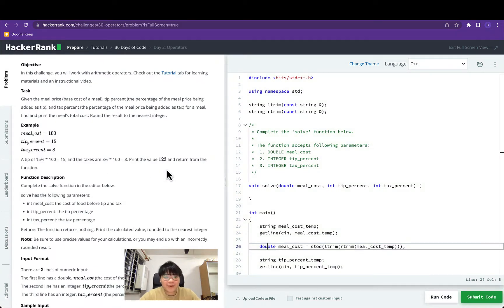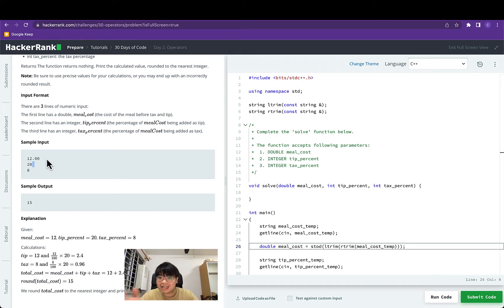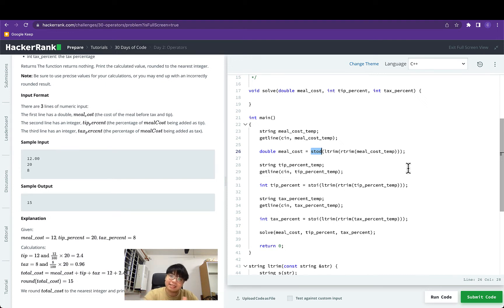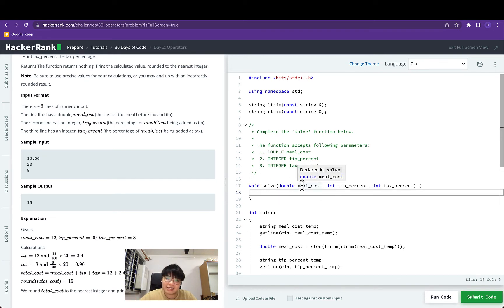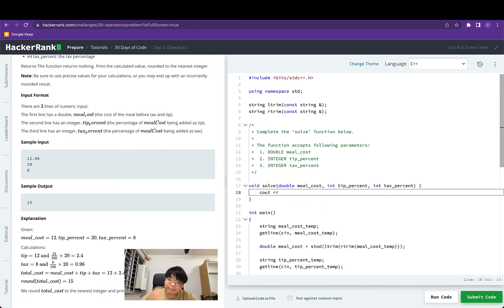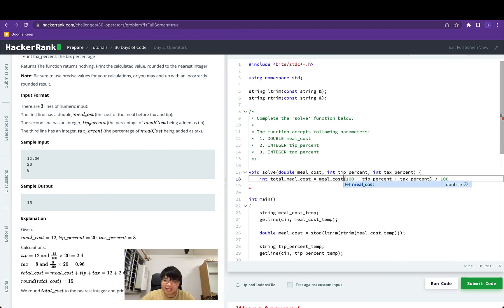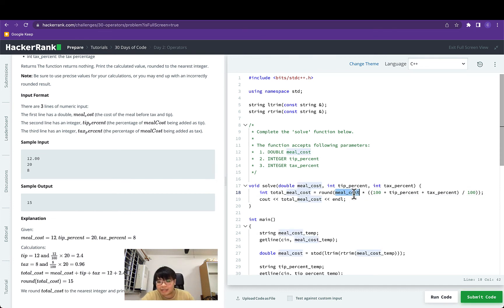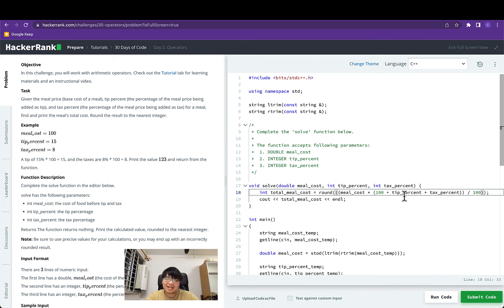C++ - Day 2 - Operators - 30 Days of Code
Concepts:
- double * int gives double, 1 * 1.2 gives 1.2
- rounding a double to closest int with round(), round(1.2) gives 1
- int / int gives a floored int, 2 / 3 gives 0)